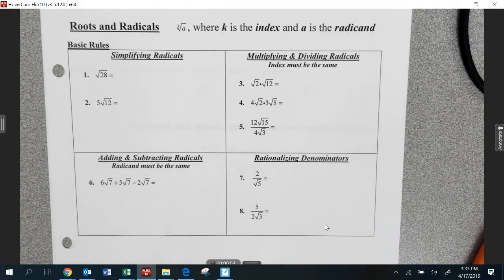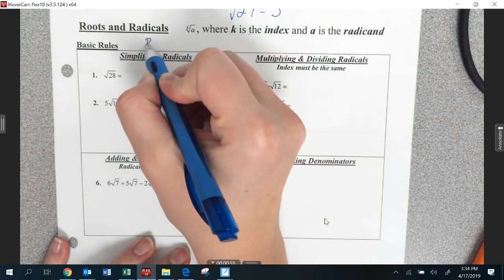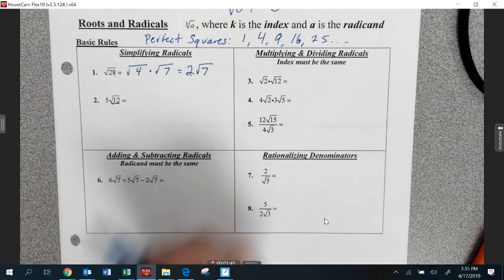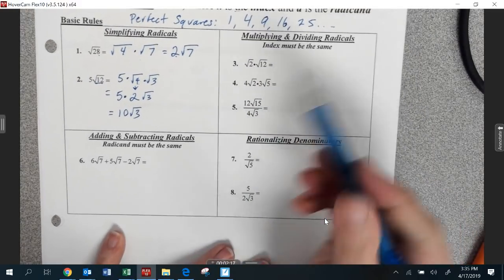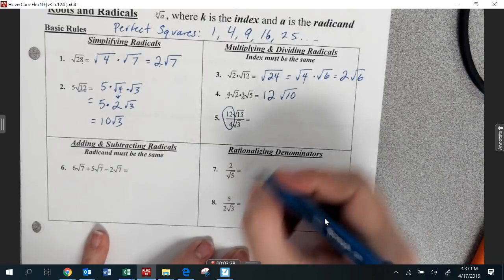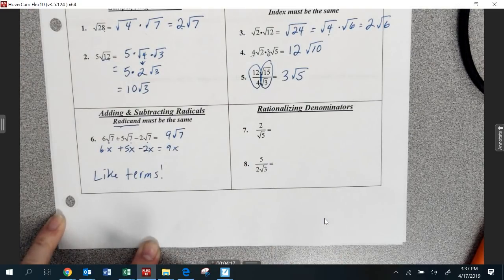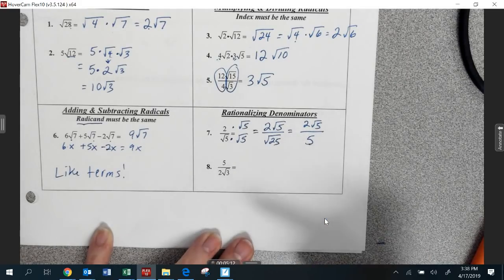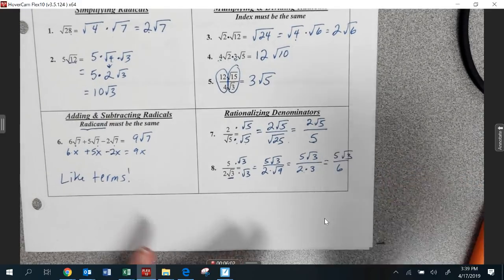Unit 10 Video 1 - Radicals Intro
Radicals Video 1 of 3. This video covers simplifying, multiplying, dividing, adding, and subtracting radicals and rationalizing denominators.